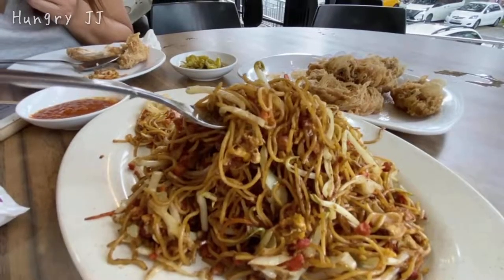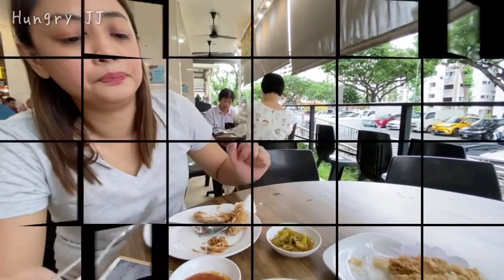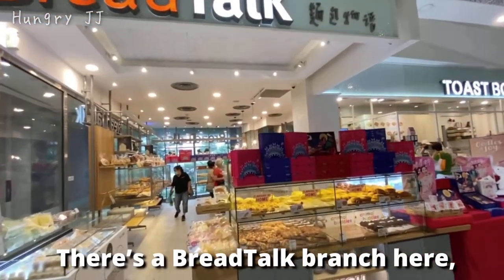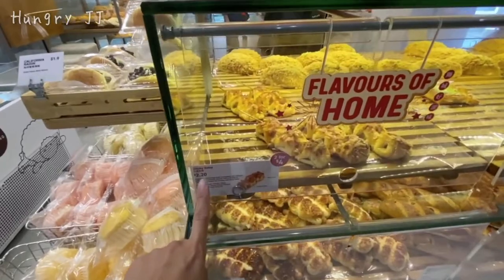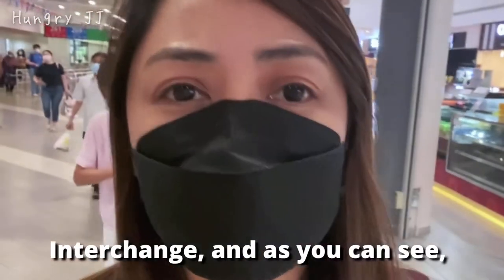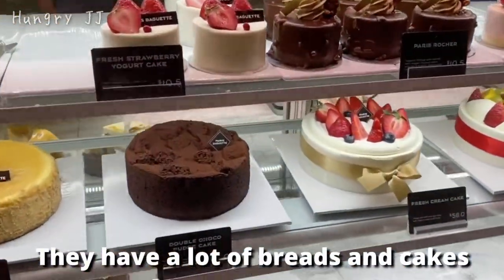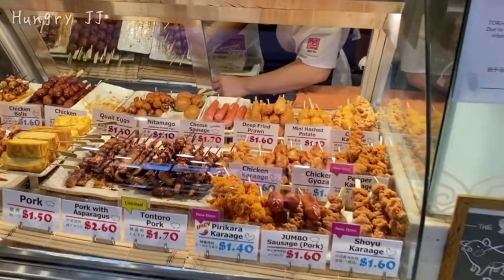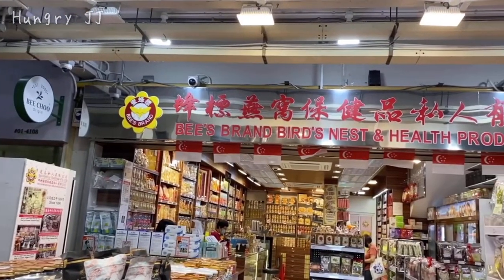Singapore Trip: Day 0-1/ Hawker Center & Ang Mo Kio Interchange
Hello Hungry Friends,

This is the first installment in my Singapore Vlog Series. In this episode, I go to the local hawker centers, eat some food, and visit the market and the Ang Mo Kio Interchange.

🎵All Music
Persephone - Retro Funky (Sundance Remix)
Dan Lebowitz - Robots a Cometh
Lauren Duski - Wutif
Bad Snacks - Block Party
The Mini Vandals - Pop Killer
Gustune - Palm Trees
Caballero - Ofshane